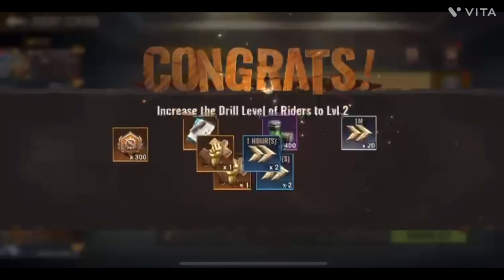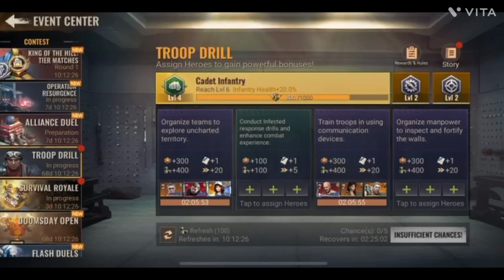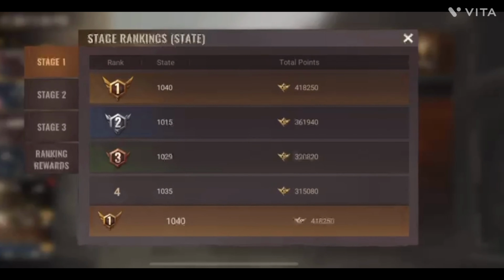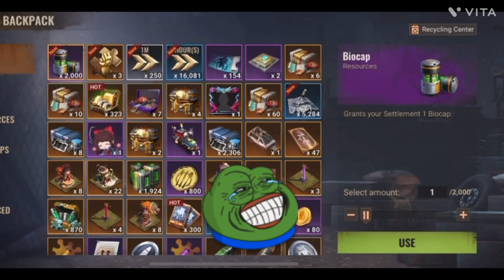HE WENT ALL OUT - DONATION CRATES | STATE OF SURVIVAL